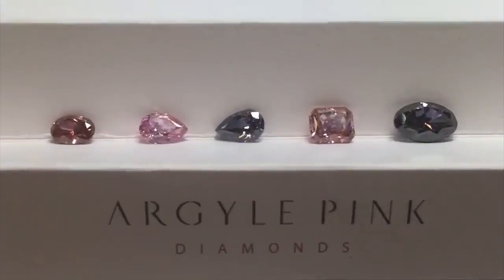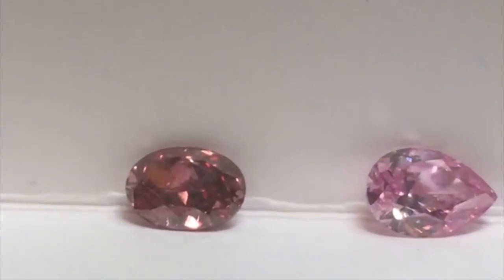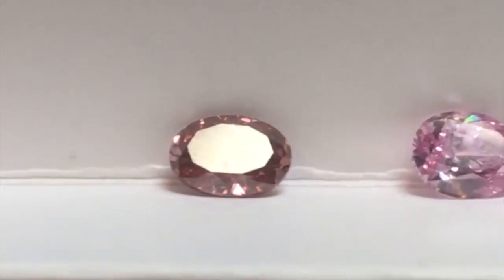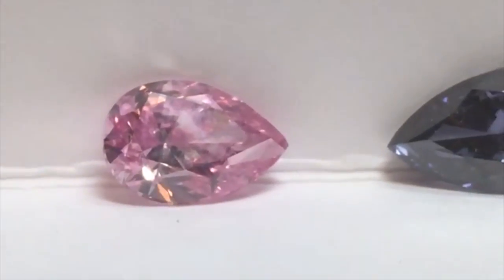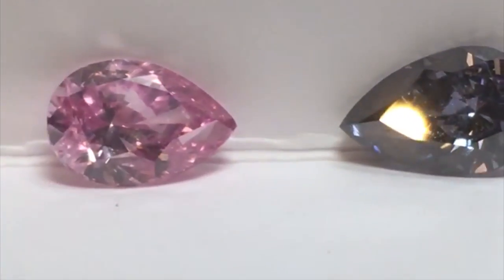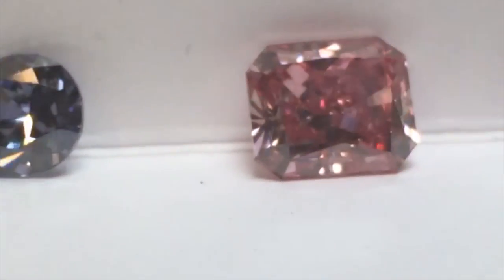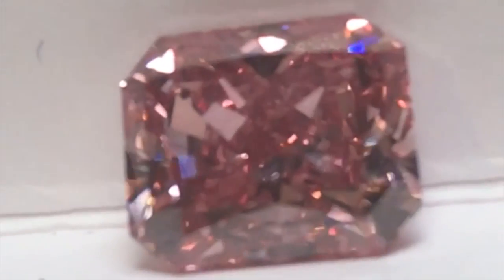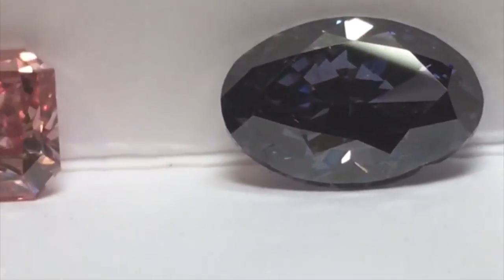The 5 hero coloured diamonds from Argyle Chroma collection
The hero diamonds from the 2016 Argyle Pink diamond signature tender named the Chroma collection. Starting with a 1.09 carat oval Fancy Red diamond, the 1.21 carat pear-shaped Fancy Vivid Purple Pink diamond, the 1.11 carat pear-shaped Fancy Dark Grey diamond, the 2.24 carat Fancy Vivid Purplish Pink and the extremely rare 2.83 carat Violet diamond.